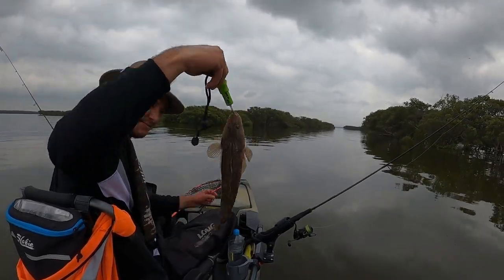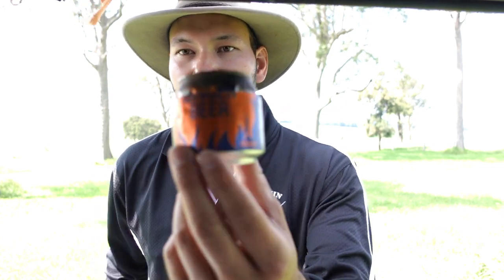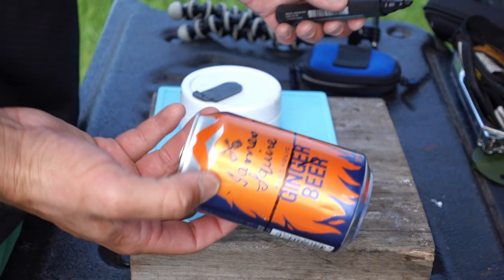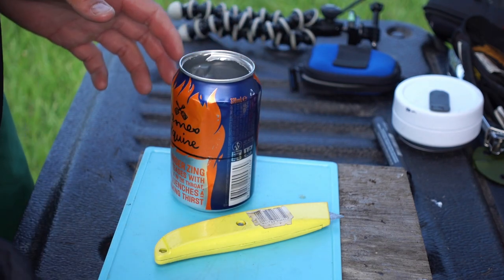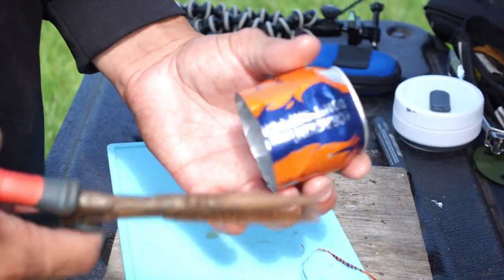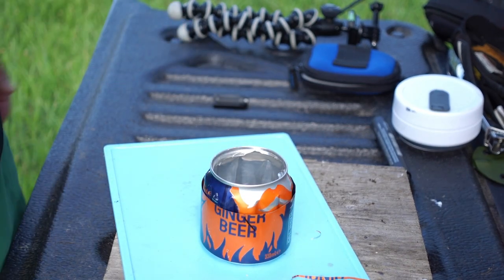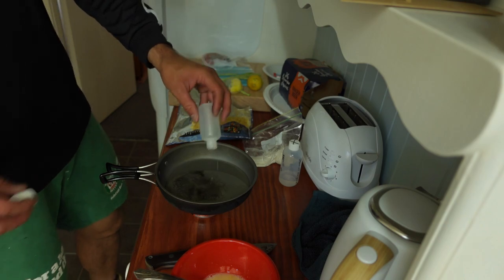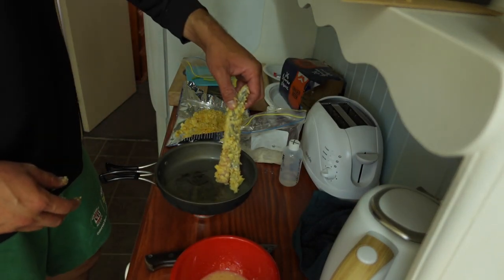HUNTER RIVER || FLATHEAD || DIY ALCOHOL STOVE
This video i try my luck in making a DIY alcohol stove out of a beer can,
i go fishing and catch some lunch to cook up on the stove.

If you like the video please don't forget to click the like button and subscribe if you havn't already as this really helps support my channel and keep me motivated to push out more videos.